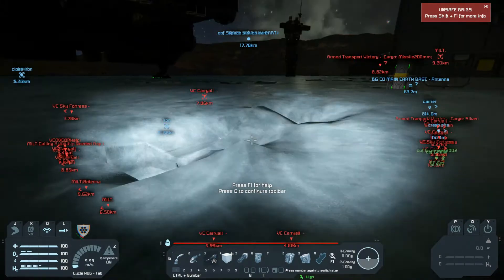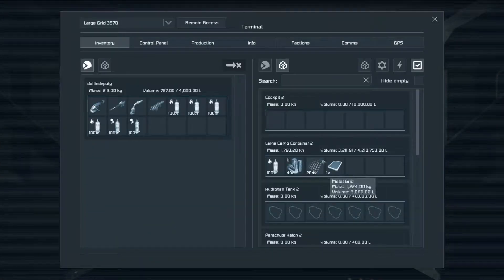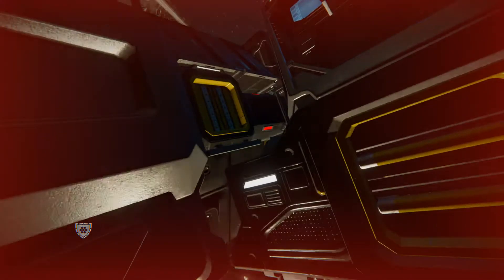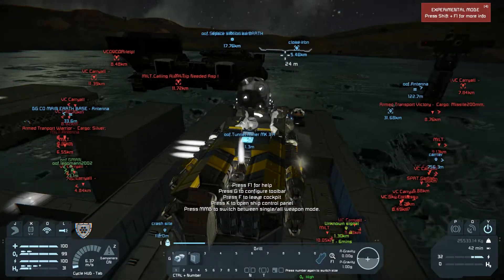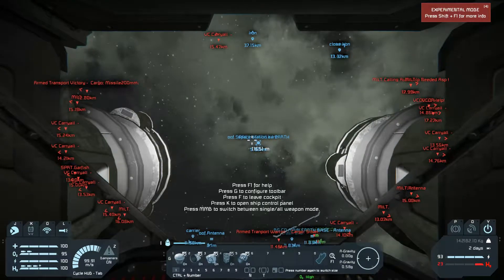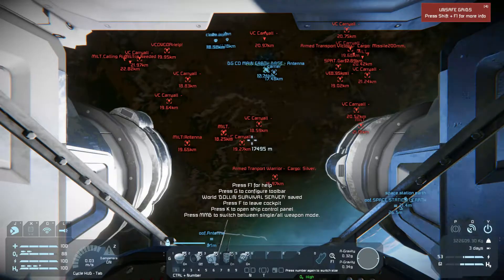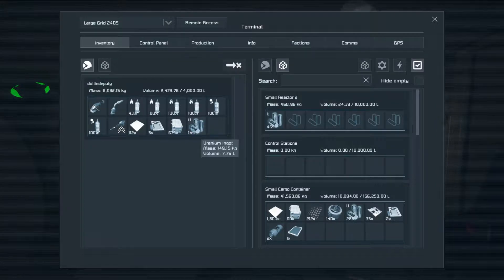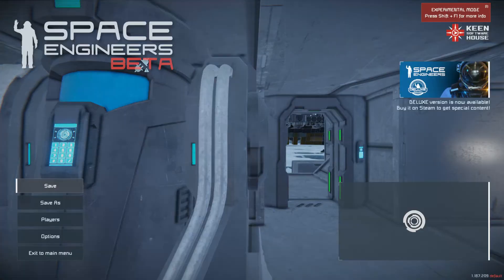SPACE ENGINEERS EPS2